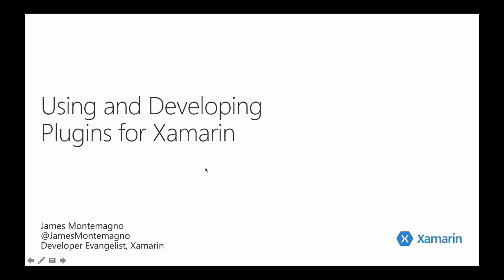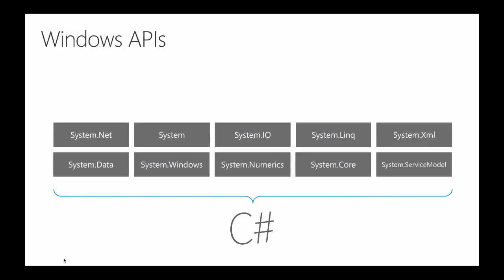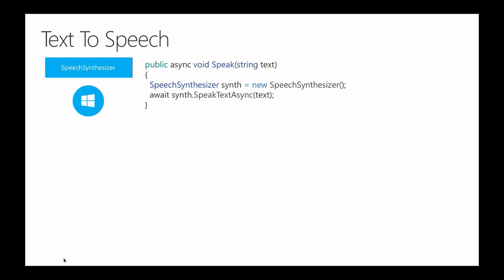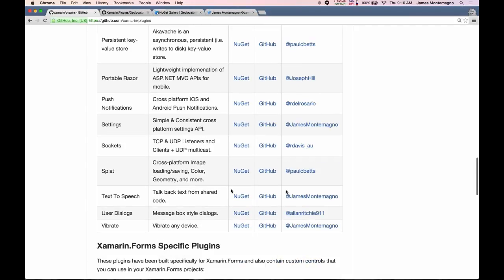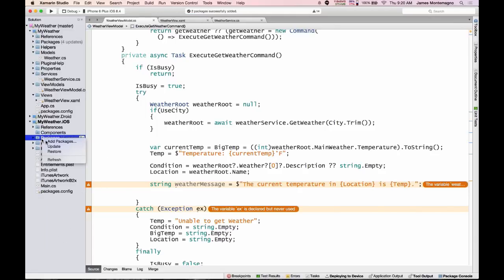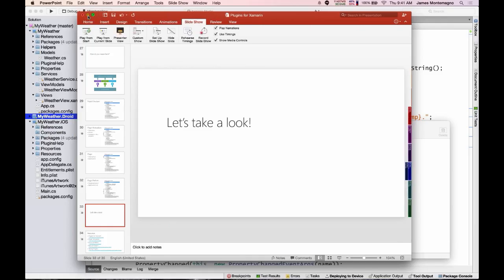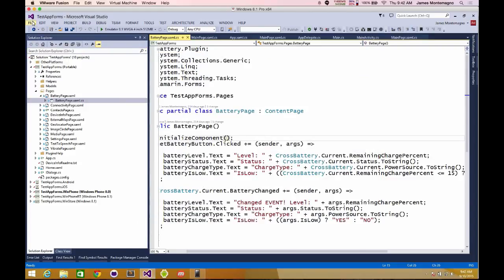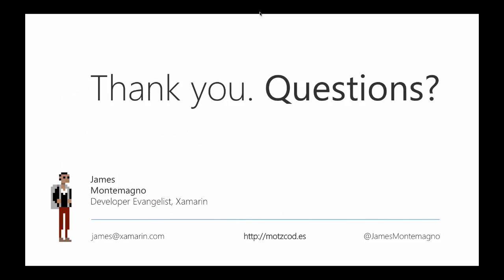Xamarin Plugins - James Montemagno - Xamarin University Guest Lecture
Easily access common native APIs from your shared code projects with Plugins for Xamarin. Discover what Plugins for Xamarin are, how they work, and how you can create your very own.